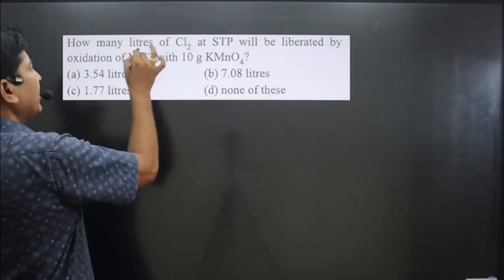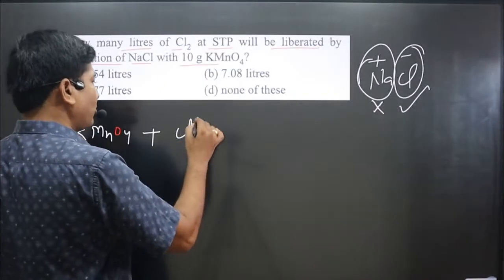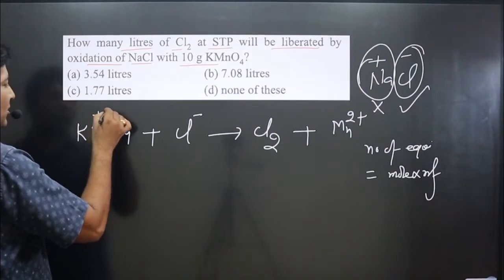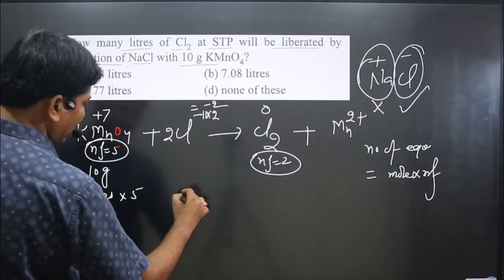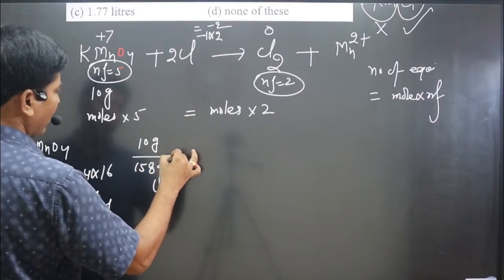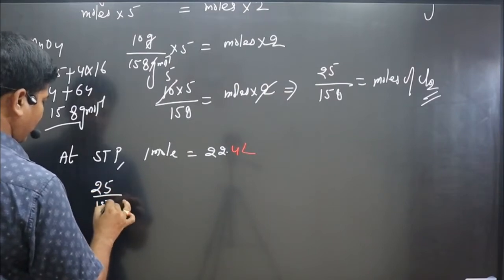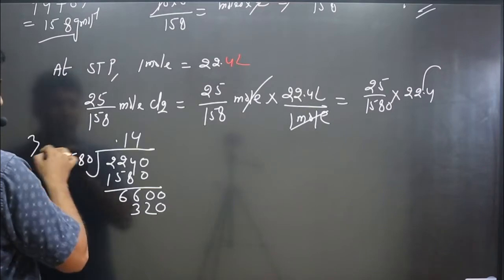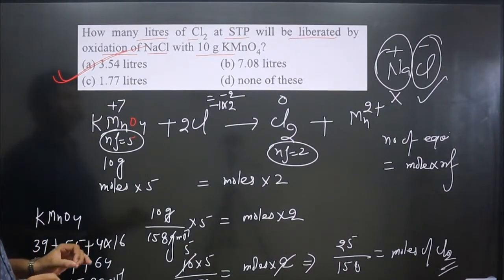How many liters of Cl2 at STP will be liberated by | Equivalence weight | Equivalance master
How many liters of Cl2 at STP will be liberated by oxidation of NaCl with 10 g KMnO4